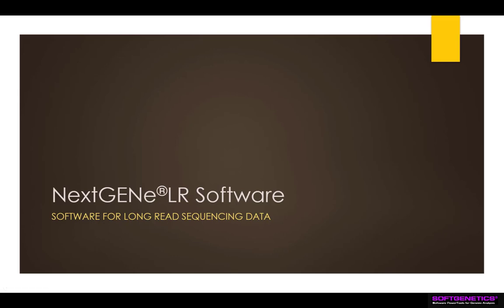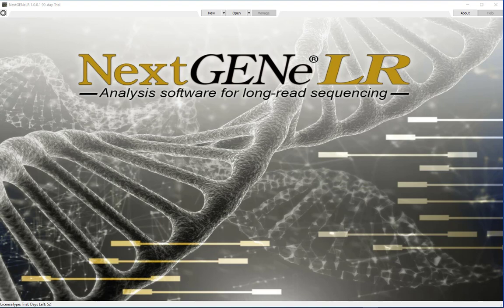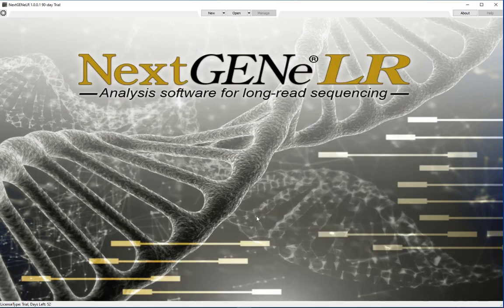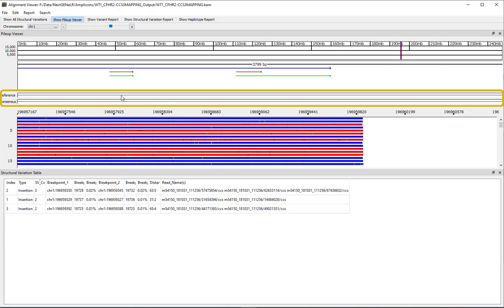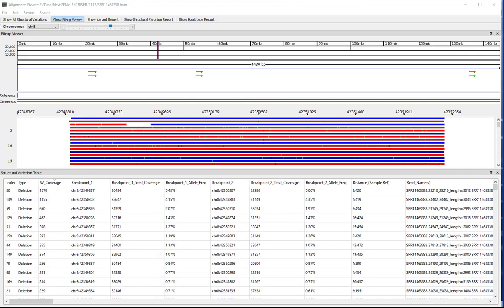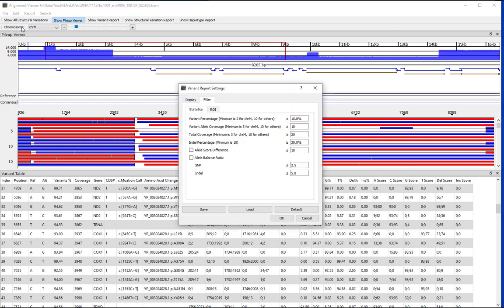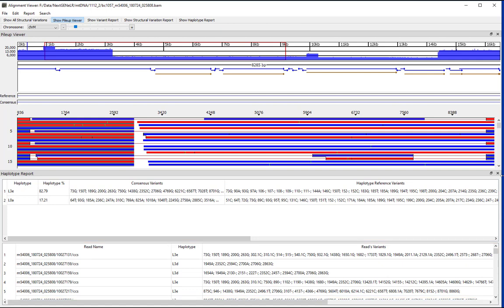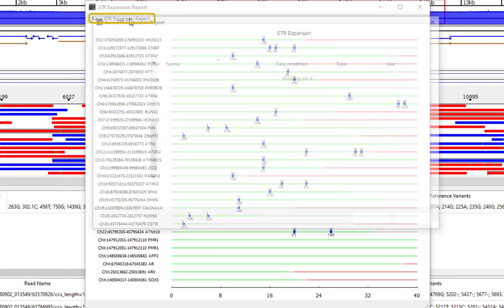NextGENeLR Software for Long Read Sequencing Data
This webinar will provide an overview of the applications and workflow for NextGENeLR.
NextGENeLR is a user-friendly tool for the analysis of long read sequencing data such as data from Pacific Biosciences systems.
NextGENeLR can be used for multiple applications, including structural variation detection, mitochondrial DNA analysis, including low frequency variant detection and haplotyping, and also STR expansion analysis.